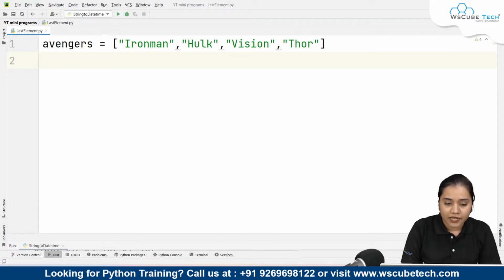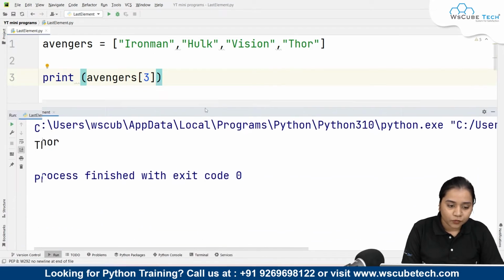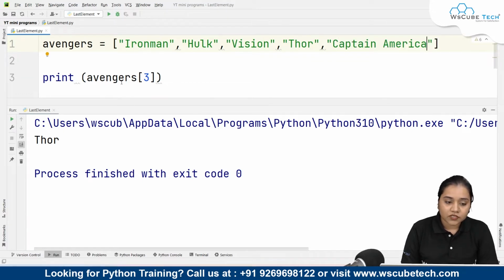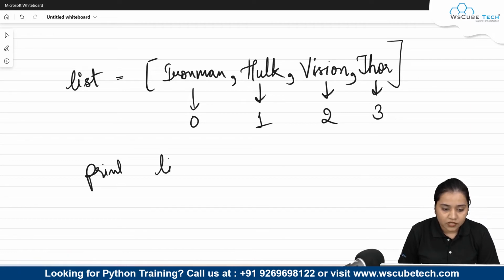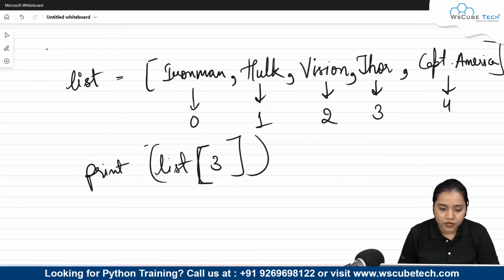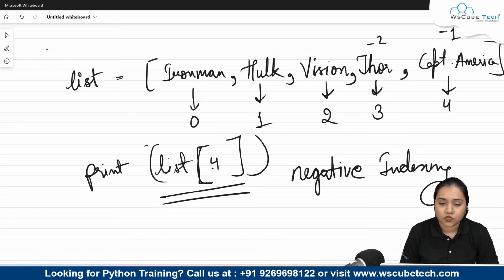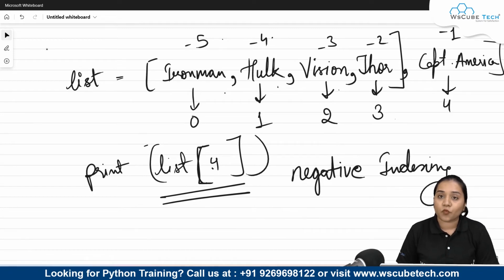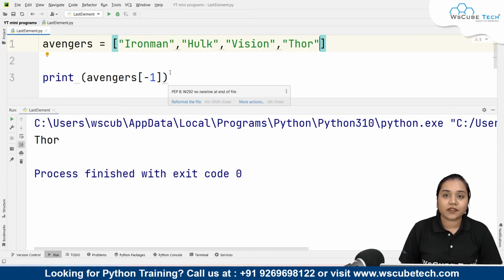How to Get the Last Element of the List using Python Codes? | Python Program [English]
In this video, learn How to Get the Last Element of the List using Python Codes? | Python Program [English]. Find all the videos of the PYTHON PROGRAMMING Tutorials in English Course in this playlist